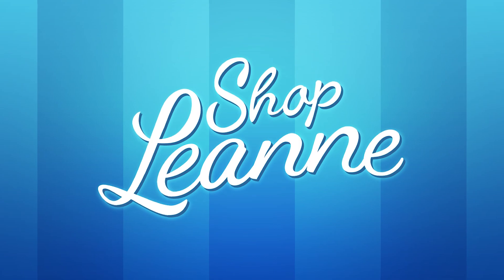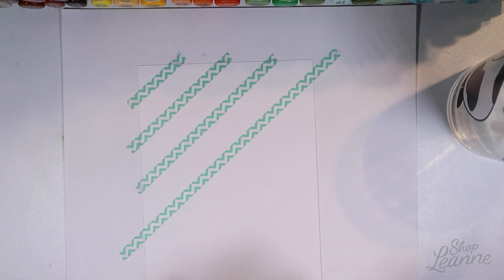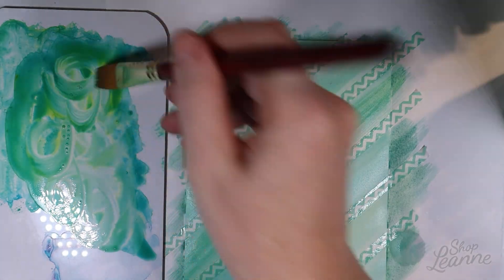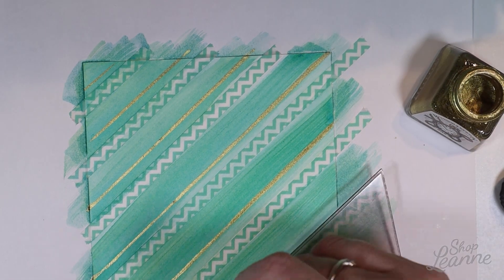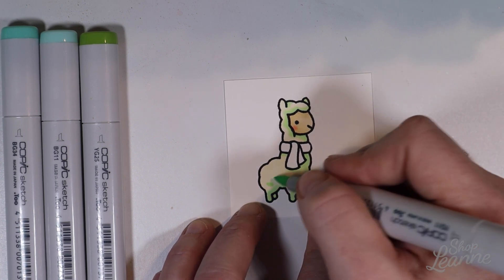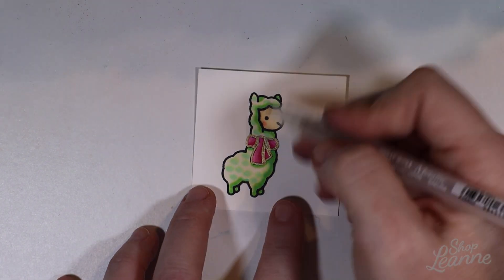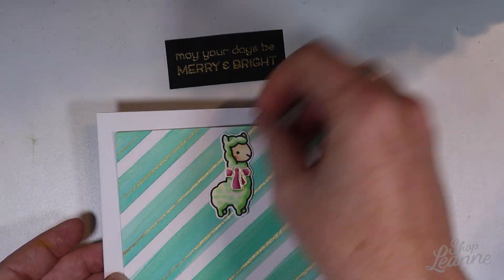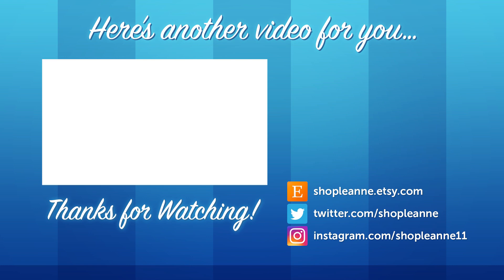Fun and Easy DIY Watercolour Alpaca Holiday Card 🎄🎁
This is a fun and easy holiday card to create, using minimal supplies. This features one of my favourite Lawn Fawn stamp sets, "Winter Alpaca"!

SUPPLIES

COPIC COLOURS